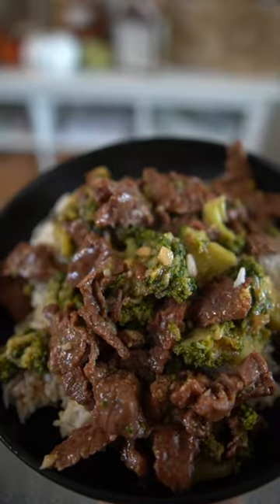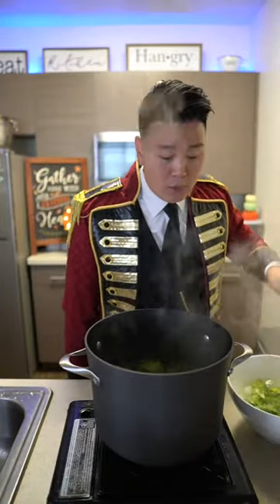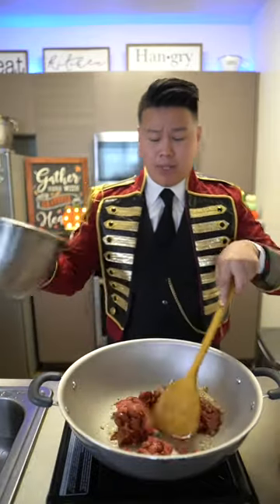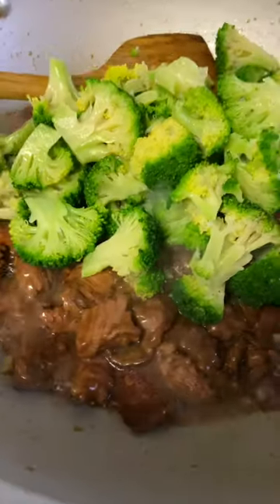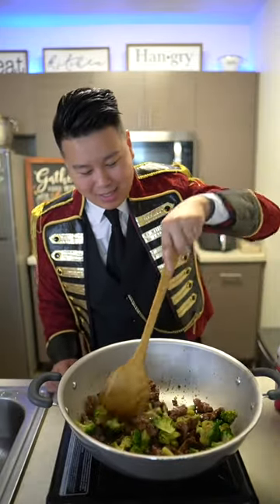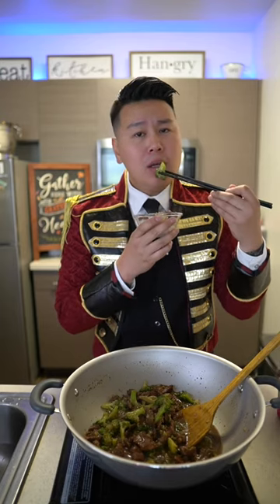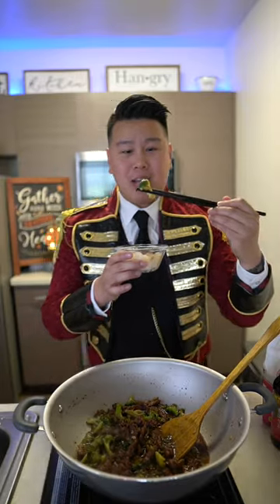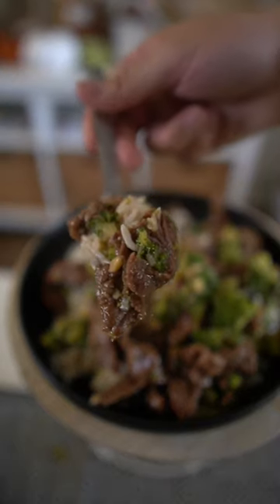How to Make Chinese Beef and Broccoli Easy Recipe Savory Comforting Takeout Tender Beef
Chinese Beef & Broccoli Recipe ASMR Mukbang Cooking Channel